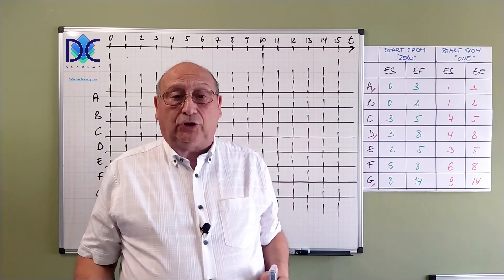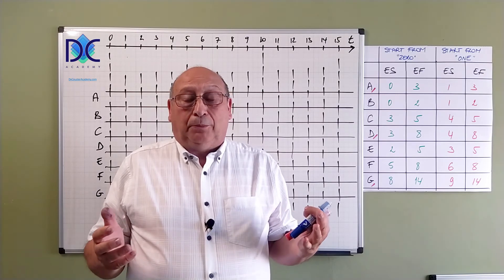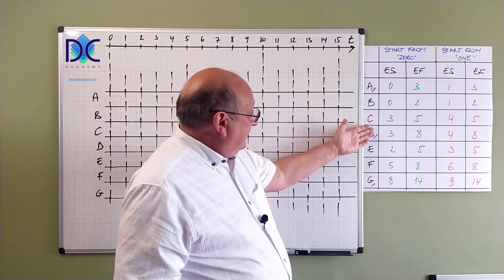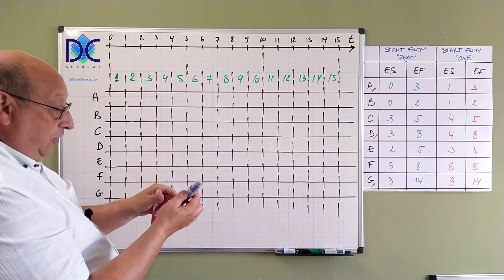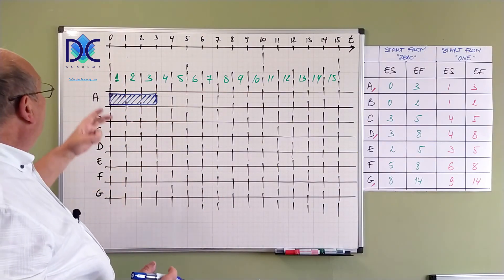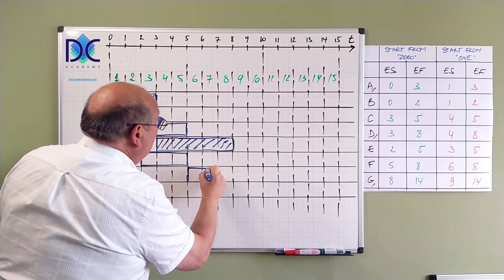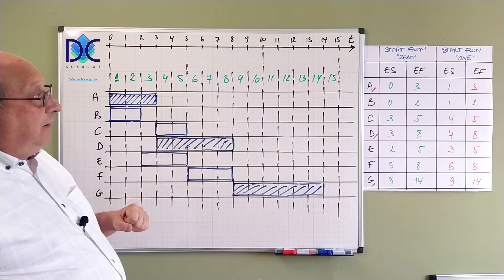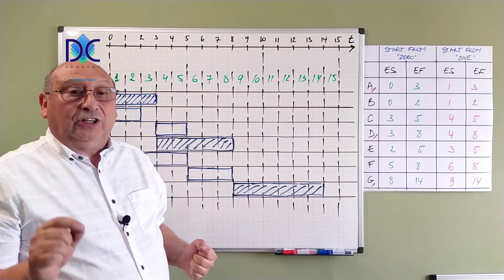Precedence Diagramming 3 - Adding all on the Gantt Chart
Welcome to the latest videos from my Precedence Diagramming series "Adding all on the Gantt Chart"

1:05 - Arrow diagramming method (see part 1)
1:20 - Precedence diagramming method (see part 2)
1:40 - Critical path calculations from 0
1:55 - Critical path calculations from 1
2:15 - Overview of ES and EF for methods starting from 0 and 1
2:50 - Differences between Early Start times
3:15 - Adding periods to the continuous scale
3:40 - Adding activities to Gantt
7:40 - Preferred method and use in software = starting from 1
7:50 - Day 0, week 0, year 0 do not exist!
8:35 - Closing

In this final video about precedence diagramming, we are looking at the differences between the two calculation methods and their effect on the Gantt.

Finally, we see that the end result is the same for both methods but we have to be careful.